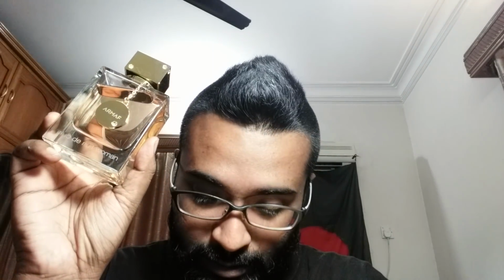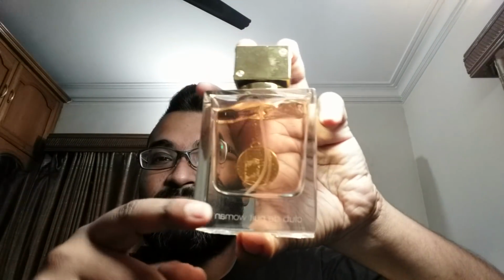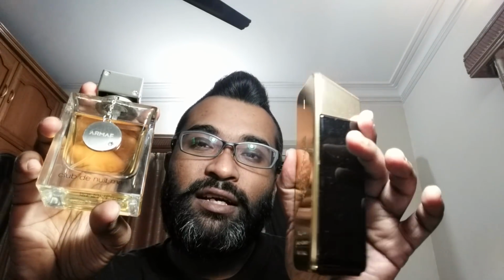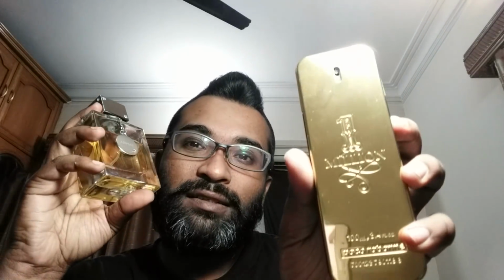Armaf Club De Nuit Series Talk (Summary)